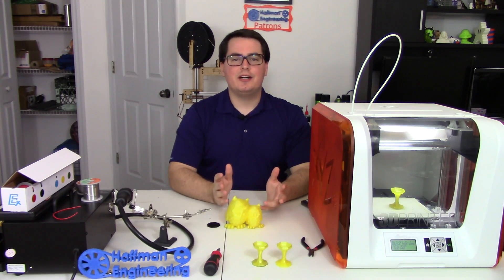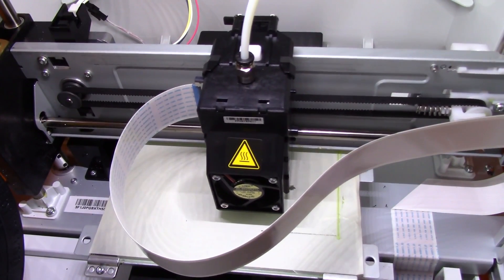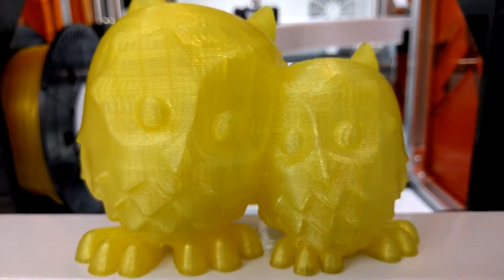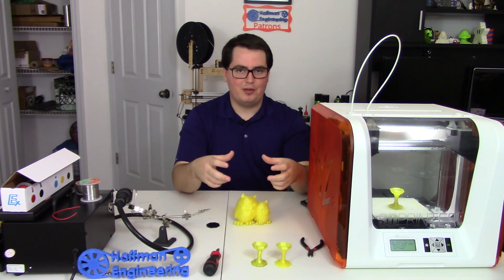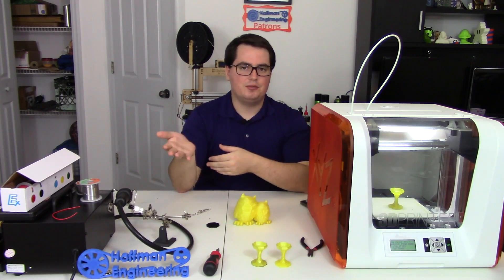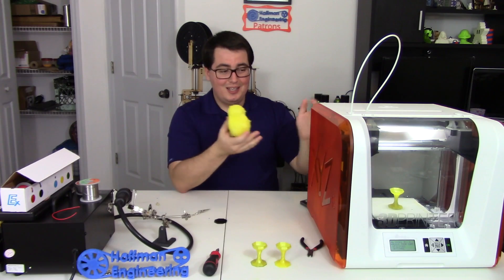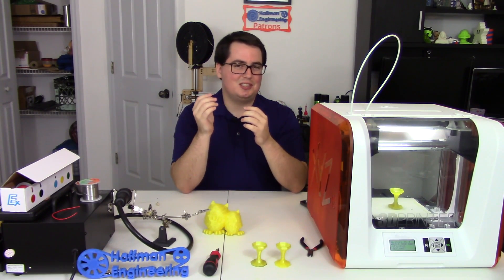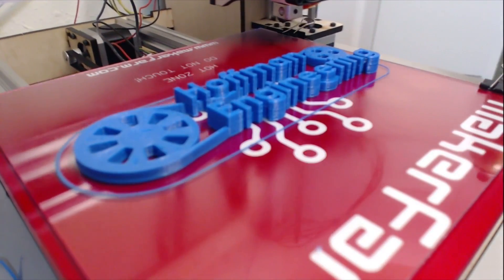Da Vinci Jr 3D Printer: Is this $350 printer worth it?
3D Printing Equipment for Beginners - See on Amazon
3D Printing Equipment for Intermediate Hobbyists - See on Amazon
3D Printing Equipment for Advanced Users - Liquid Resin SLA/DLP - See on Amazon

I review the Da Vinci Jr, a $350 fully enclosed printer. Is it worth the money, or will it crush everyone's hopes and dreams? Come join me in finding out!

Please leave your questions/comments in the section down below! I'd love to hear what you thought about it!

-Christopher Hoffman